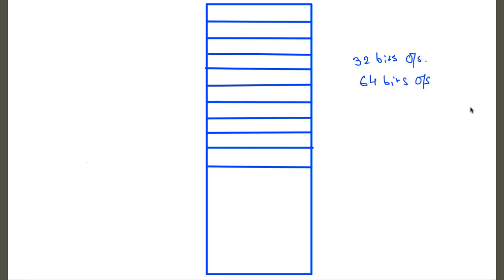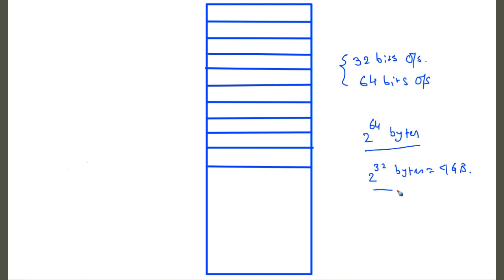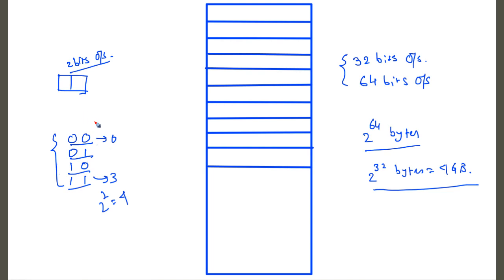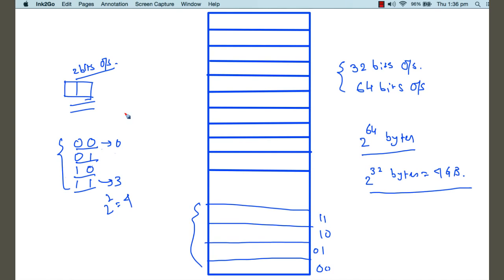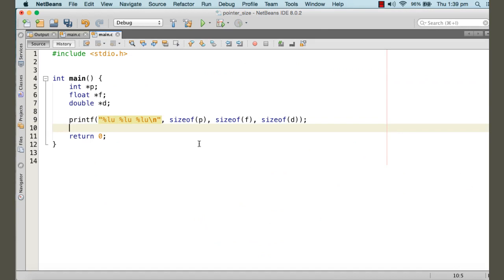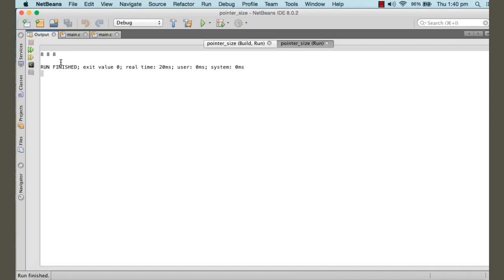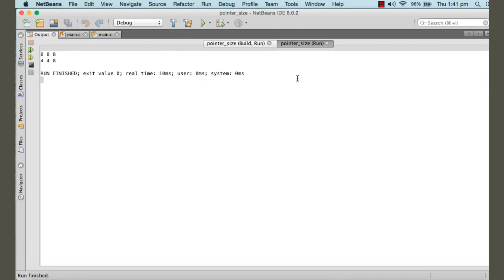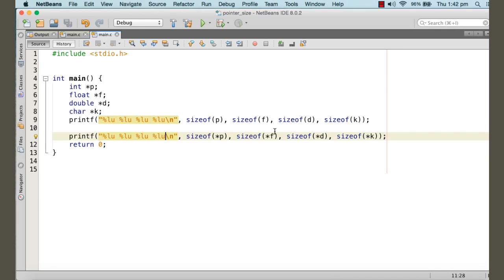075 Introduction to pointers continues